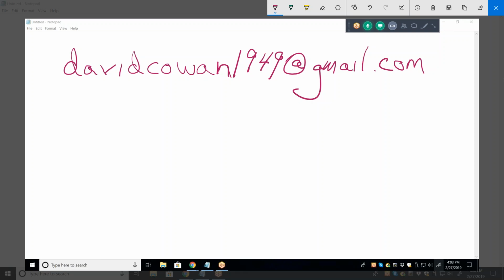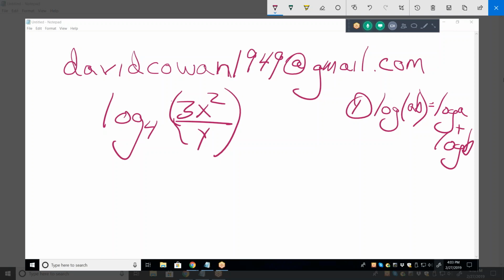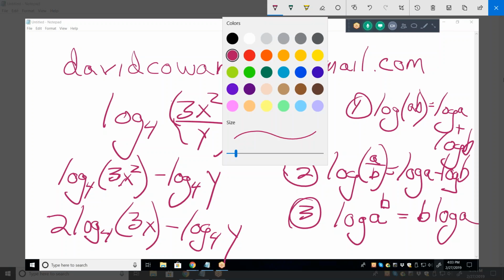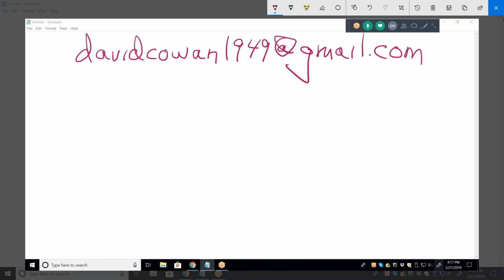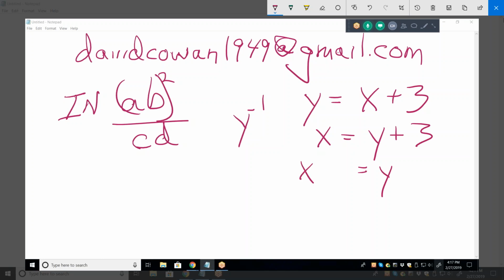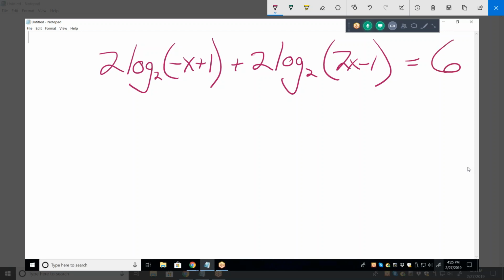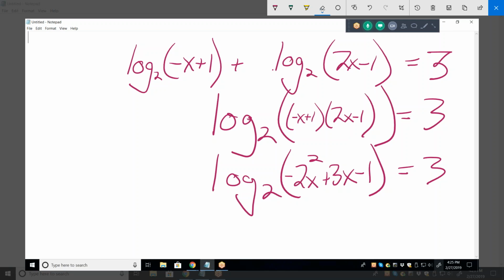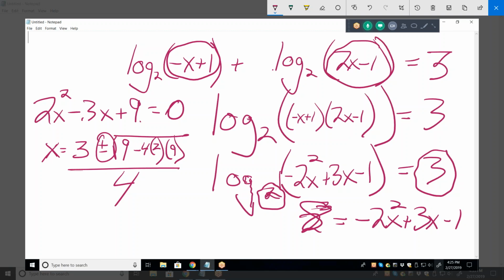Online Algebra 2 tutoring, ZW022719